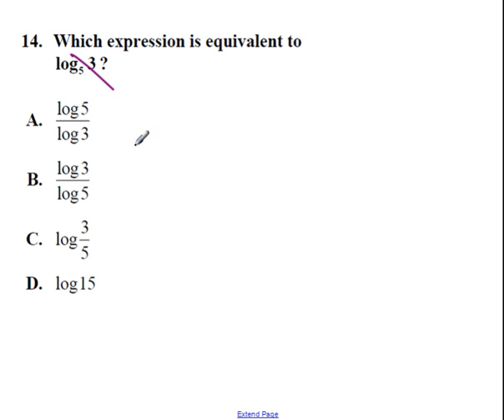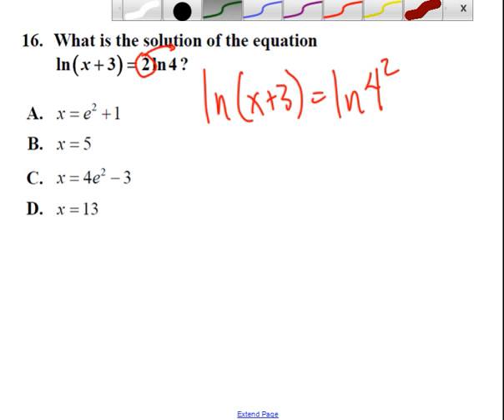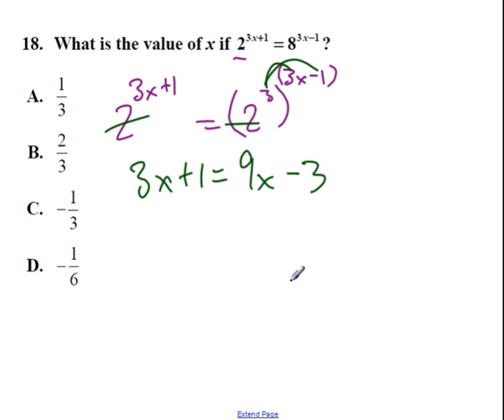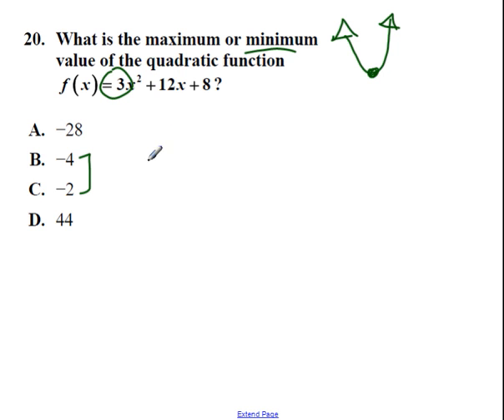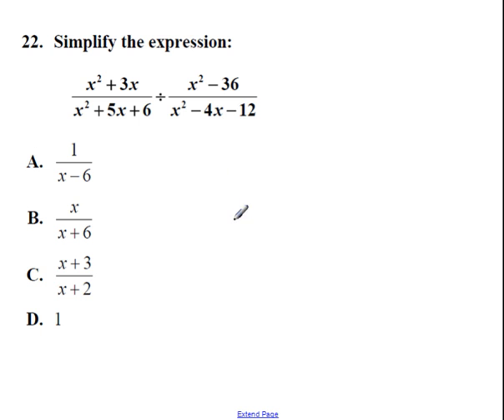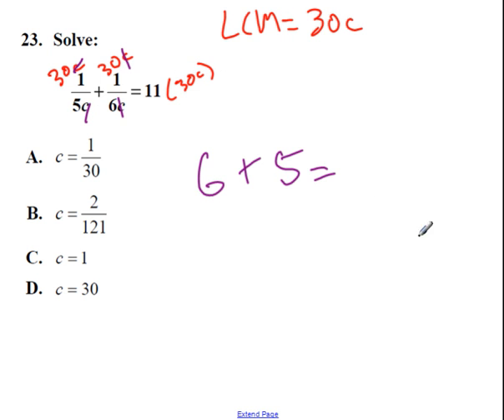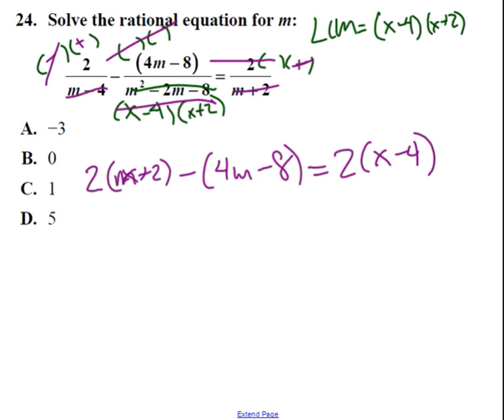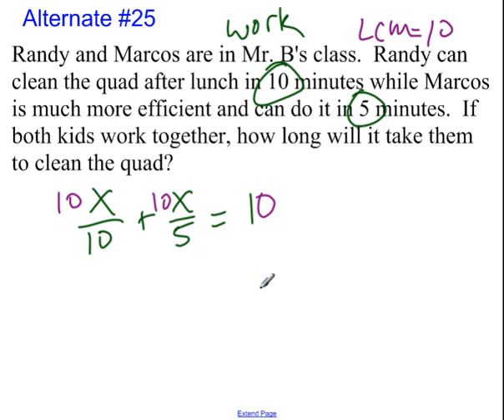Algebra II Quarter 3 Review part 2